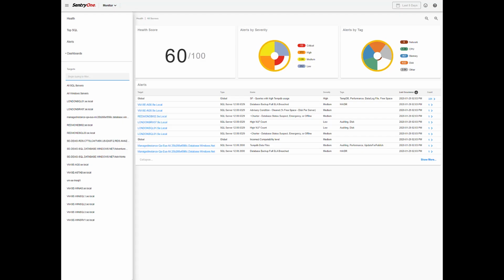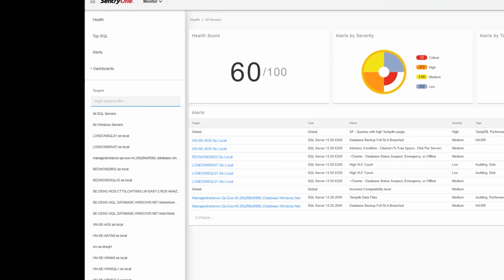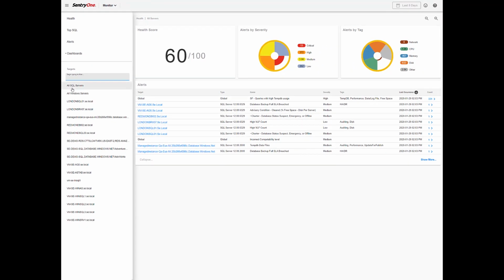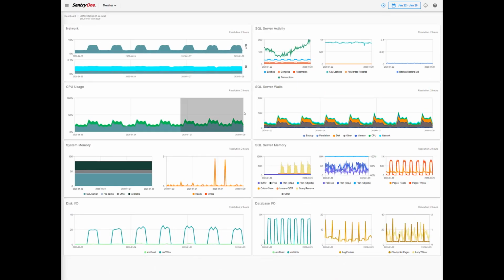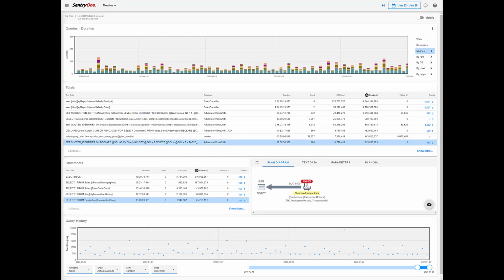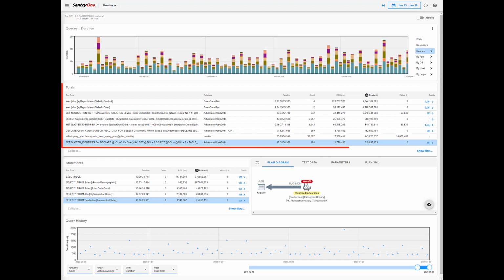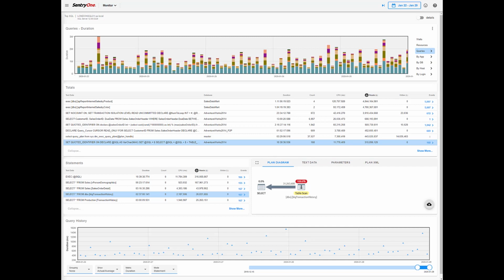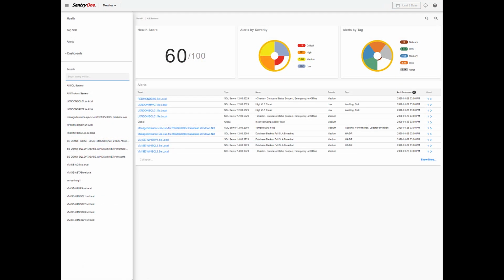SentryOne Portal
In this video, you will get a quick tour of the SentryOne Portal, an easy-to-use web interface that provides you with convenient access to SQL Sentry performance data for your monitored SQL Server, Azure SQL Database, and Windows targets.